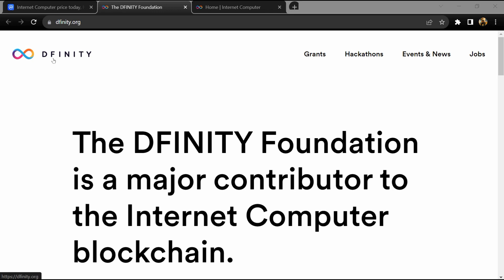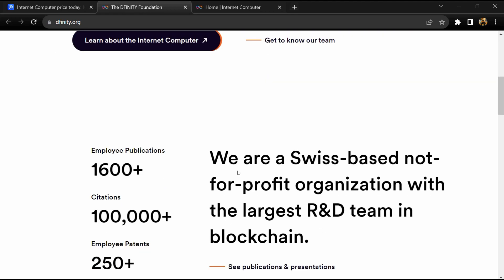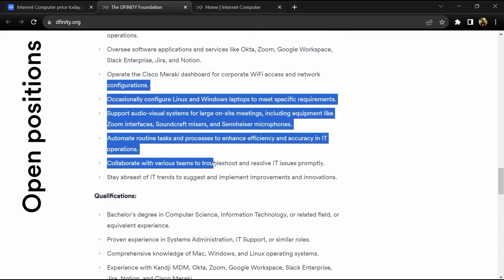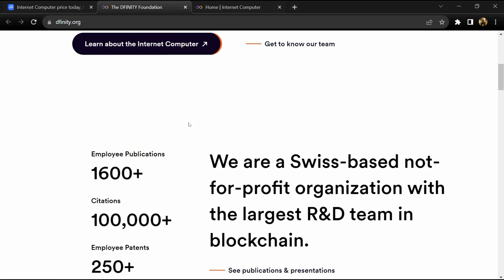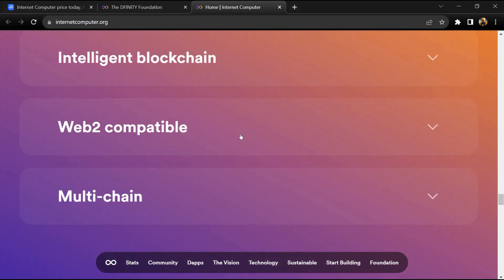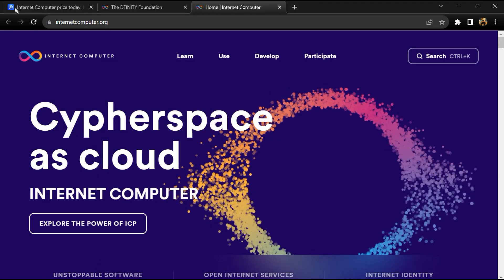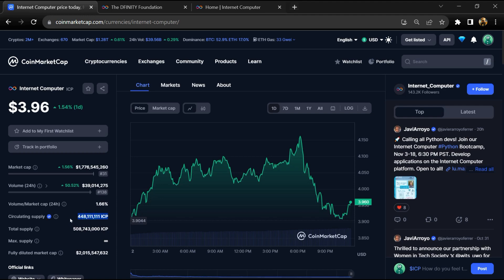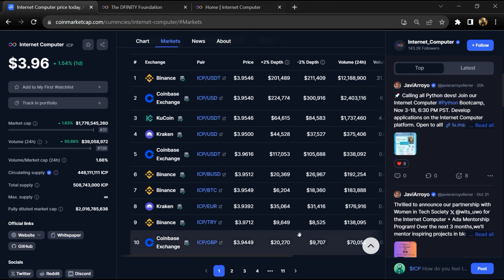What is Internet Computer (ICP) Coin | Review About ICP Token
In this video, I will share a Review of the Internet Computer (ICP) token. I have collected all the data from online sources please don't take this video as financial advice. I am not a financial advisor.